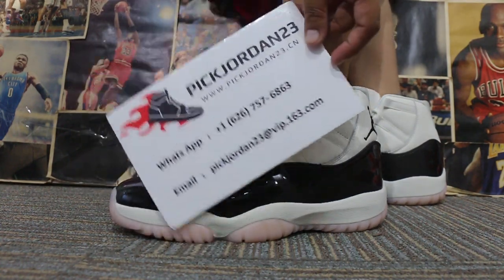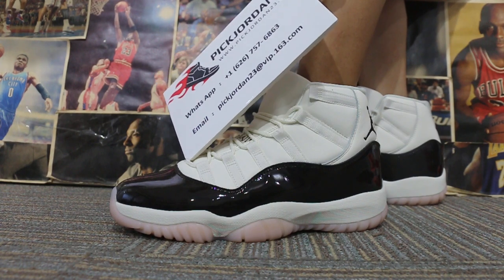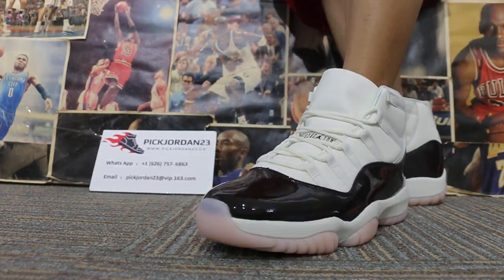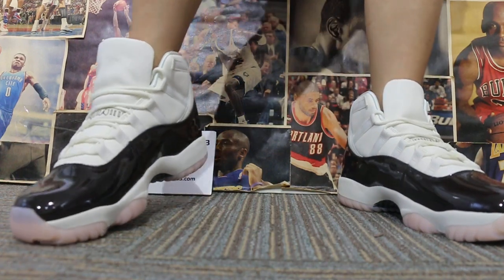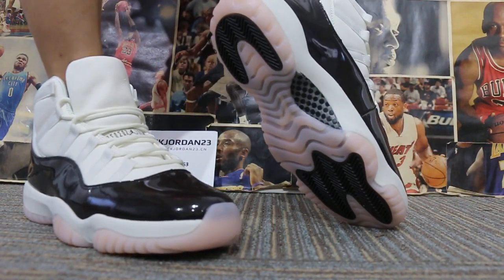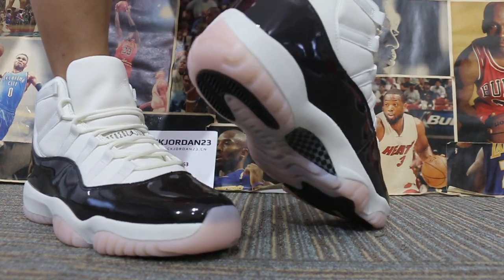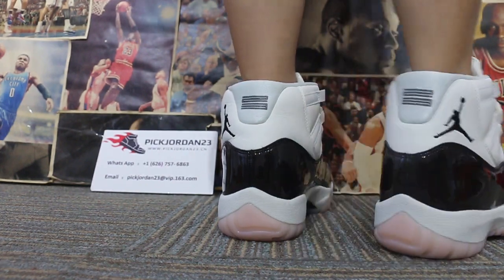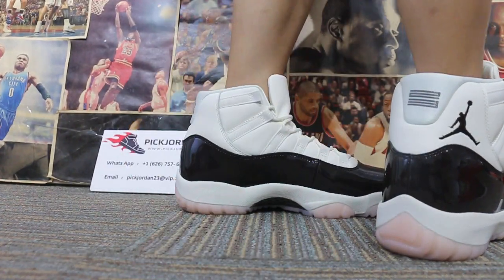Air Jordan 11 WMNS “Neapolitan”on Feet Show